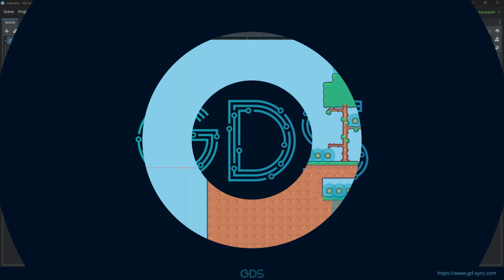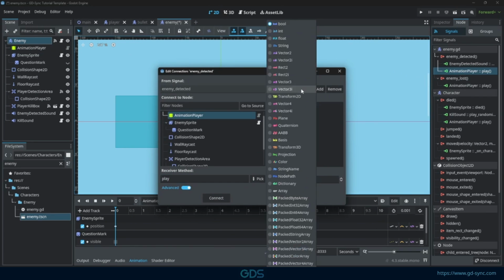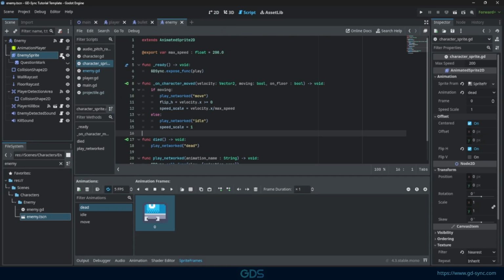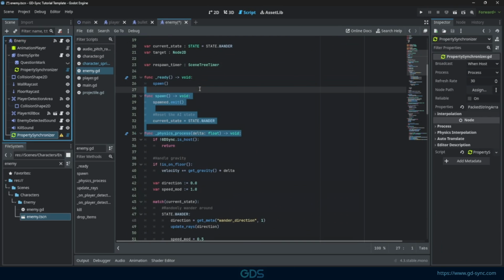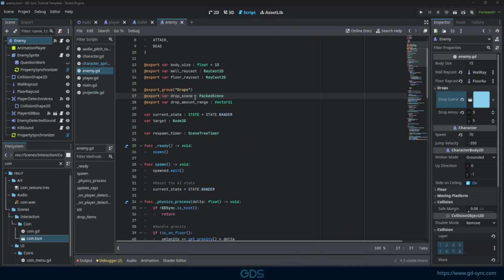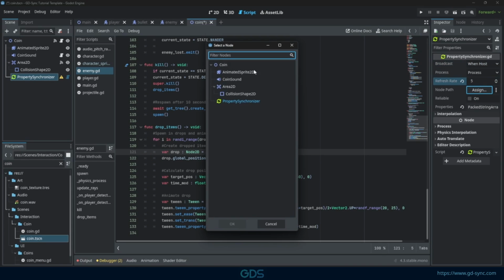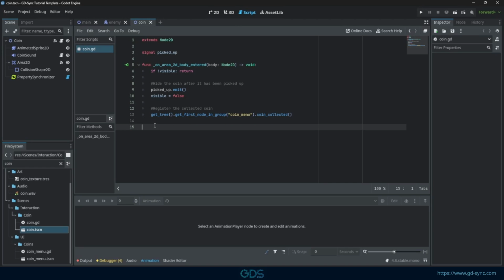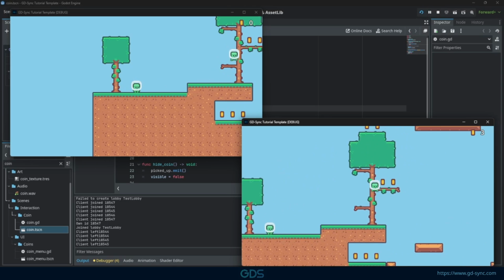GD-Sync - Godot Multiplayer Tutorial Part 4 # Enemies & Pickups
Integrate the GD-Sync Godot 4 plugin into your game for seamless access to our managed global server infrastructure. Boasting features like: interactive lobbies, matchmaking, player account management, and persistent data storage to simplify your Godot multiplayer development process.

Key Features:
- Interactive Lobbies & Matchmaking: Enable players to easily find and join each other from across the globe.
- Account System: Allow players to easily create accounts. Comes with built-in email verification and a moderation system.
- Persistent Data Storage: Create databases to store and retrieve data from the cloud.
- Global Servers: Deliver high uptime and seamless gameplay through our extensive global server infrastructure.
- In-Depth Analytics: Gain valuable insights with detailed tracking of player statistics.
- Godot Asset Library Integration: Set up GD-Sync with minimal hassle, right from within the engine.

0:00 Enemies
1:47 Coins